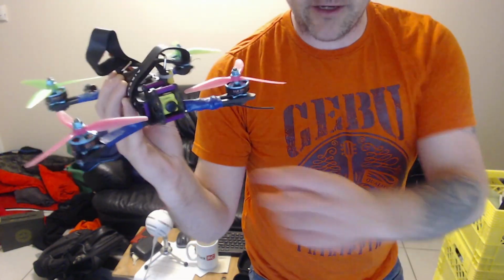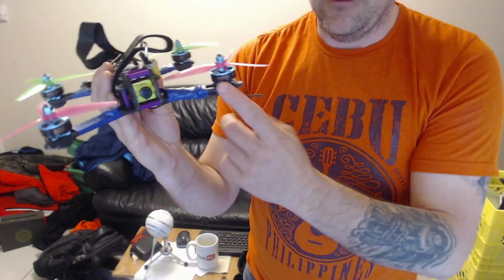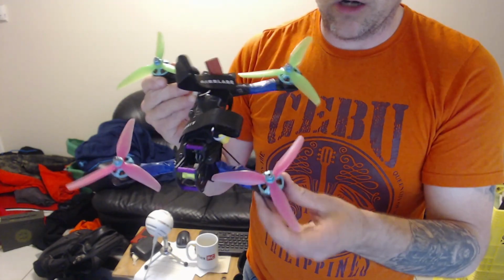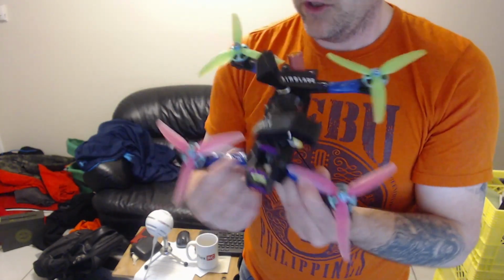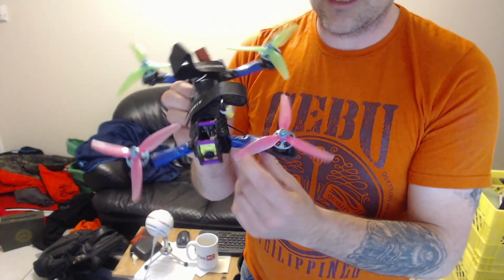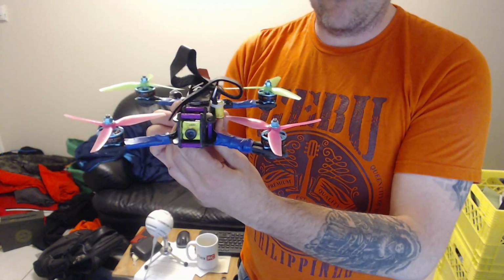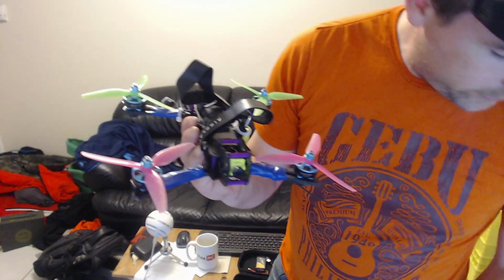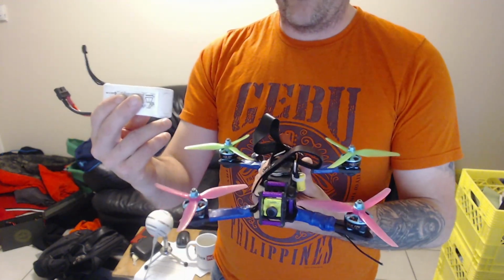What Is FPV?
First video of my beginners guide to FPV!

This is my first video and still working on how I will setup the video studio area. For now it's my living room I like to be comfortable I feel most comfortable in my sofa!!

Videos will get better as we progress, I will share my experiences with everyone so that you may use or may not use the advice in these videos. The choice is up to you!